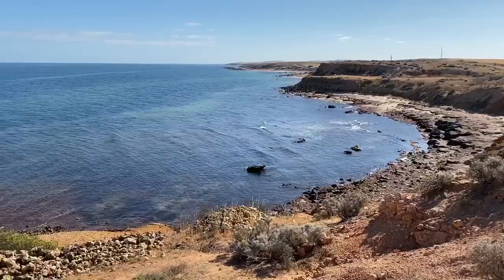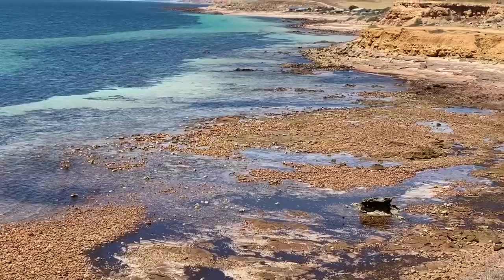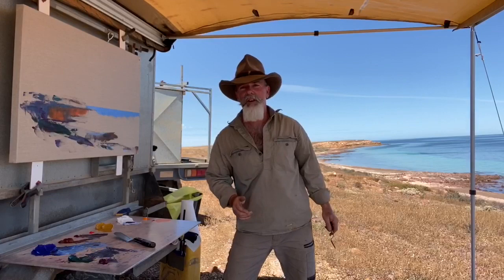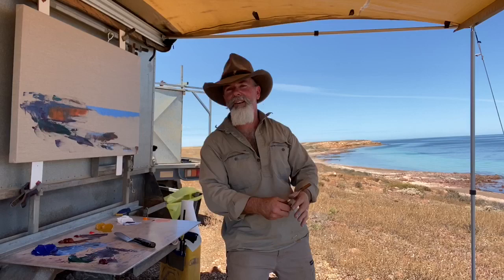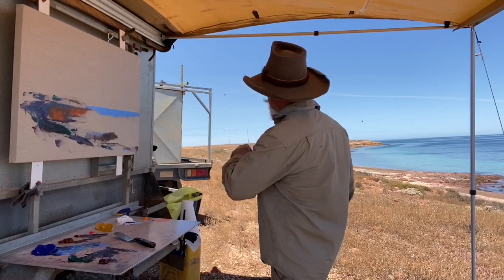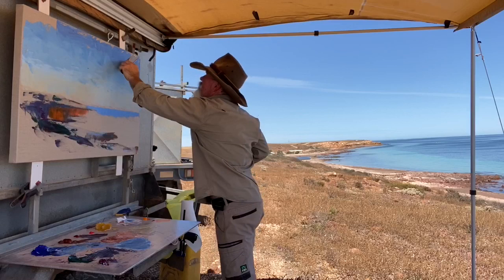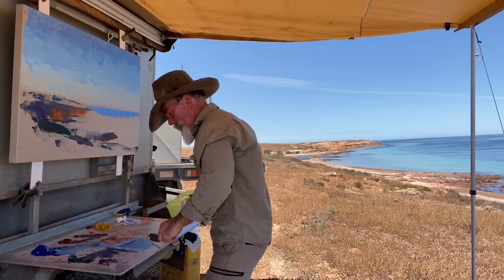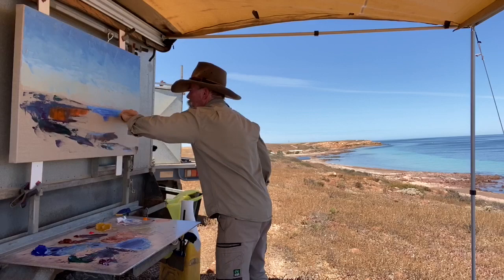LIVE - LARGE - REAL TIME PLEIN AIR COASTAL IN AUSTRALIA!